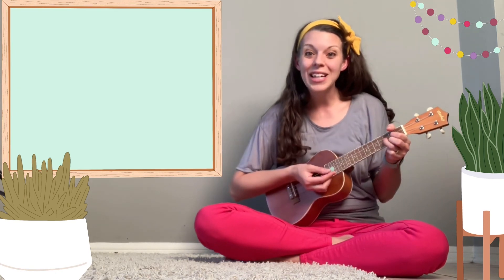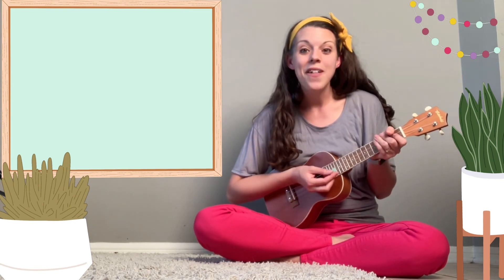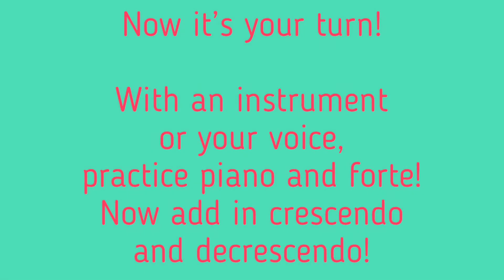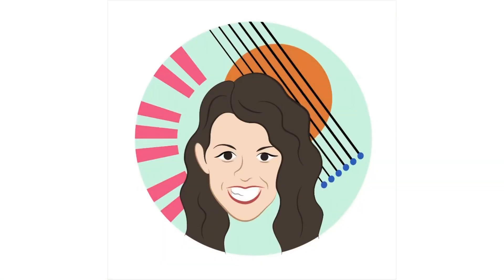Mini Music Lesson with Courtney Lee #3 (piano, forte, crescendo, descrescendo)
Let’s learn about quiet and loud in music! As always, there’s a song for us to sing together at the end!